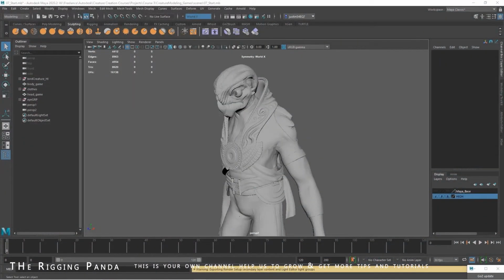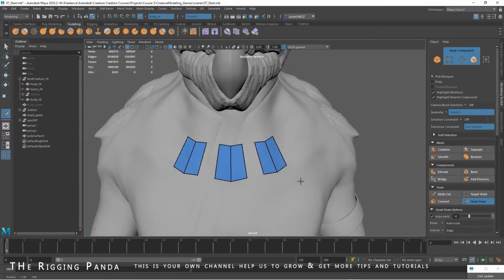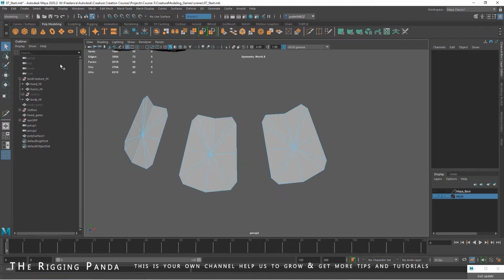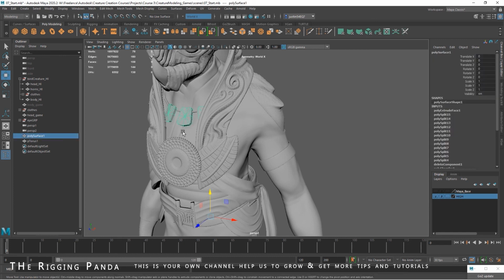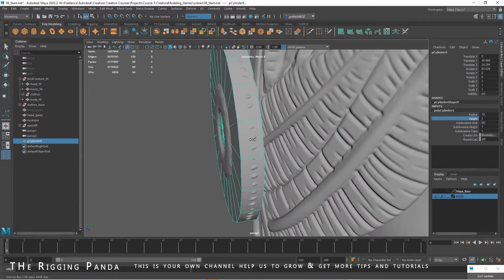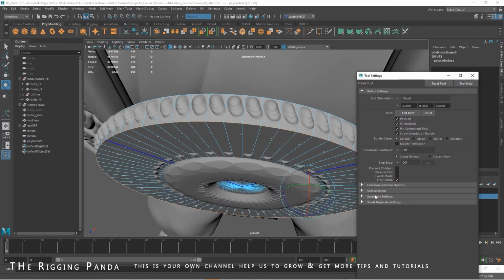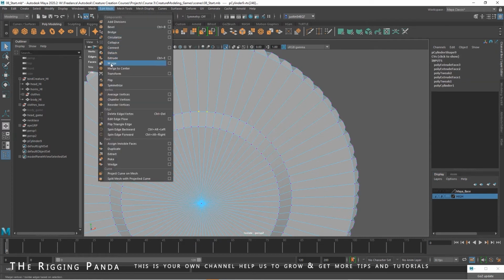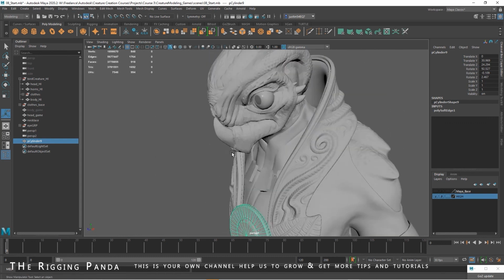Master 3D Creature Modeling in Maya & ZBrush: Pro Tips for Game Artists (Lesson 7 & 8)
Advanced Creature Sculpting Techniques in Maya &  ZBrush | Lessons 7 & 8
Becoming A Maya 3d Creature Modeling Pro

Ready to take your 3D creature modeling skills to the next level? In Lessons 7 & 8, we reveal pro tips and advanced techniques in Maya and ZBrush that will transform your game design projects! Whether you're aiming to create jaw-dropping creatures for your next game or just want to sharpen your sculpting skills, this tutorial is a must-watch. 🚀

Get ready to explore the intricacies of creature design, from detailed sculpting to optimizing your models for real-time rendering. Perfect for both beginners looking to level up and experts seeking new insights.